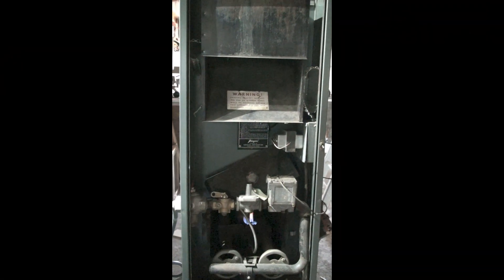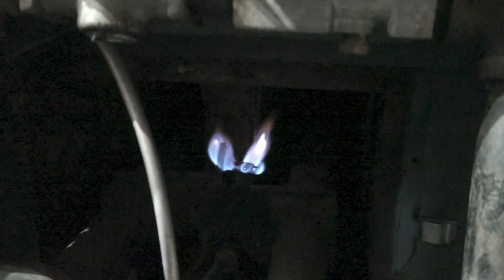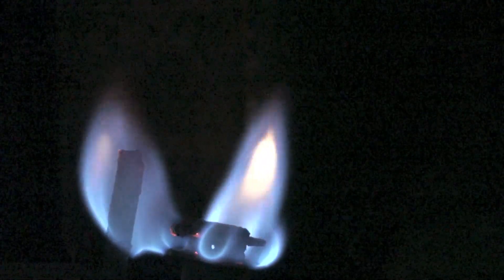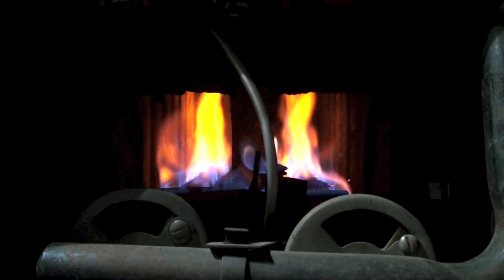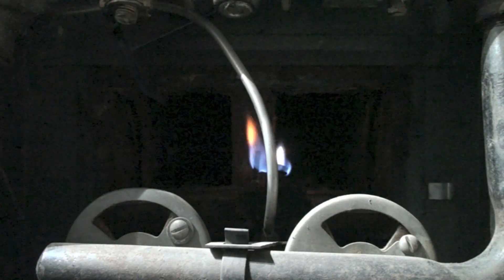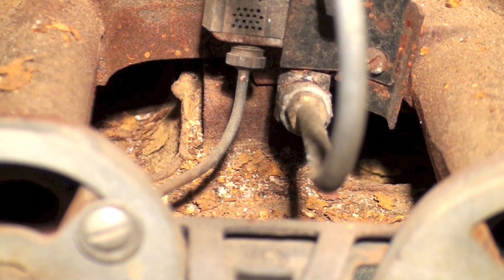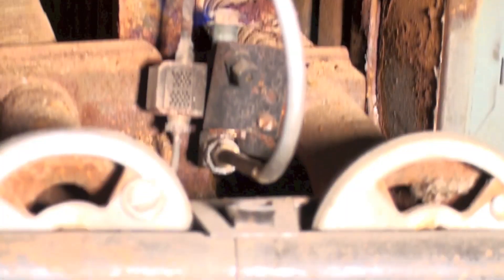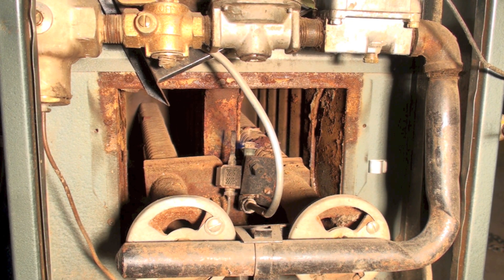Service of the antique pilot furnace part 1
This is the beginning of the service of a 1960s gas furnace.
This video just shows the tools and where the adjustments are made.